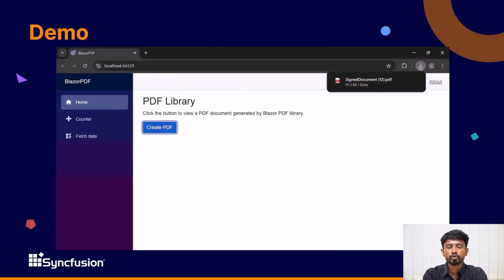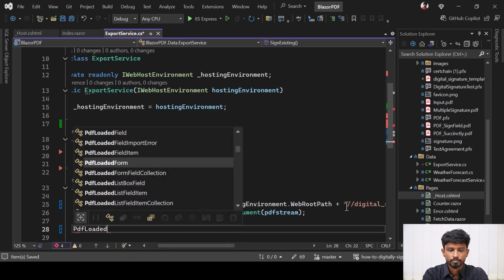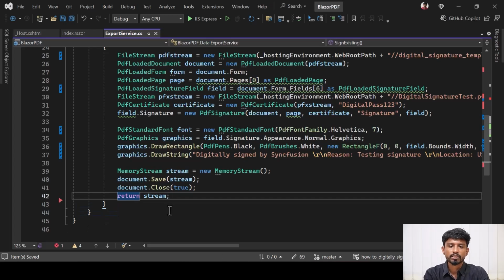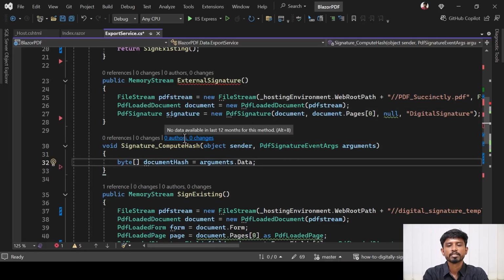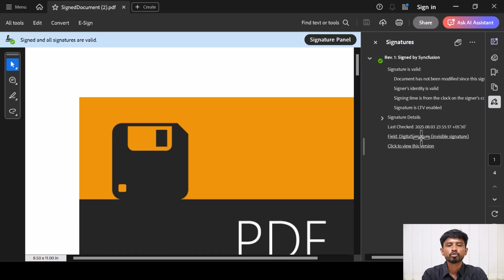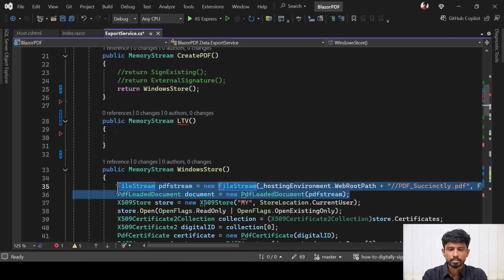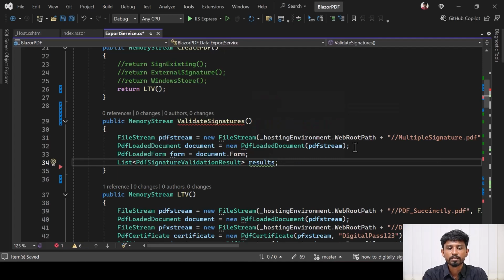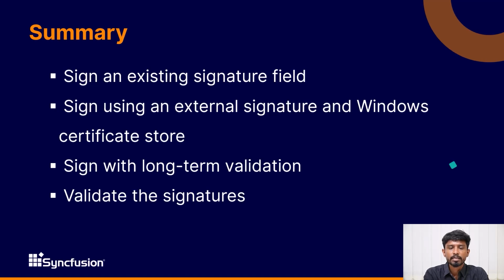Secure and Sign PDFs in Blazor: Master Digital Signatures with the Syncfusion® .NET PDF Library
Join us for an insightful webinar on using the Syncfusion® .NET PDF Library to seamlessly integrate digital signature capabilities into your Blazor Server applications. This session will guide you through the process of digitally signing and validating signatures in PDF documents. Learn multiple techniques, including signing existing signature fields, using external signatures, leveraging the Windows certificate store, and implementing long-term validation signatures. We’ll also cover how to validate signatures against trusted lists for enhanced security. This webinar is perfect for developers looking to streamline document management and enhance PDF functionality in their .NET projects.

TIMESTAMPS
[00:00] Introduction
[00:33] What you'll learn today
[01:03] Overview of the Syncfusion .NET PDF Library
[01:15] Demo setup and prerequisites
[04:03] Signing an existing signature field in a PDF
[13:22] Testing for signature validity
[14:09] Signing PDFs with an external signature (HSM)
[23:14] Using Windows Certificate Store for signing
[27:59] Long-term validation (LTV) signatures
[32:05] Validating PDF signatures
[34:55] Validating individual signatures
[37:45] Validating signatures against a trusted list
[39:36] Recap and key takeaways
[40:23] Wrap-up